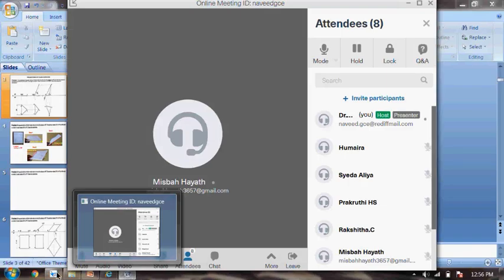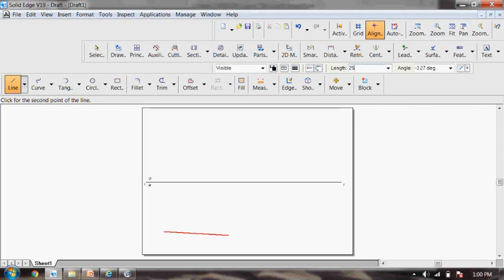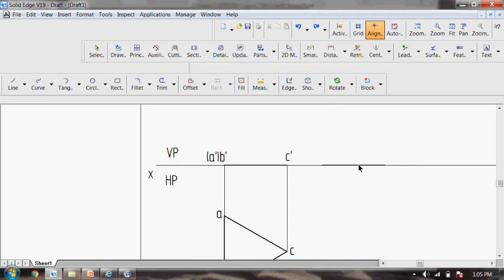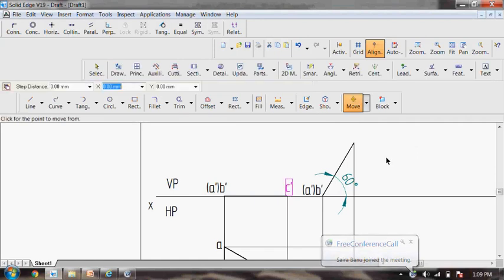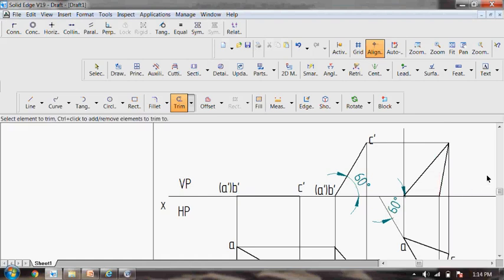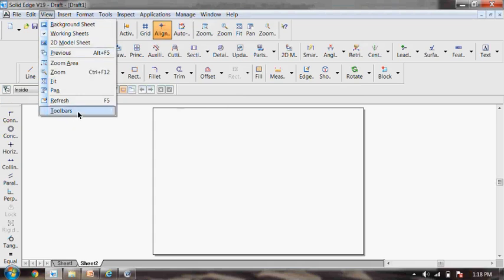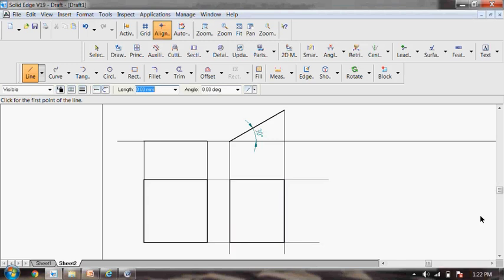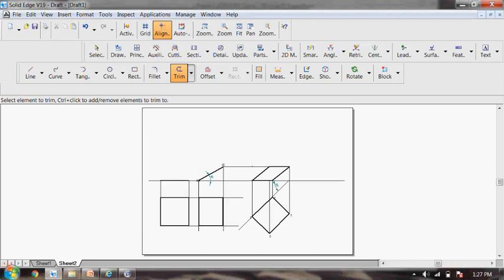Computer Drawing of Triangle and Square lamina using Solid Edge Software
ENGINEERING GRAPHICS, 18EGDL15/25, FIRST YEAR ENGINEERING, VISVESVARAYA TECHNOGICAL UNIVERSITY, BELAGAVI, KARNATAKA, INDIA.
Topic:  Projection of  Planes.
Category-I :  Lamina Resting on HP.
Type:   Triangular and Square lamina resting on HP  with  surface lamina inclined at HP and resting edge at VP